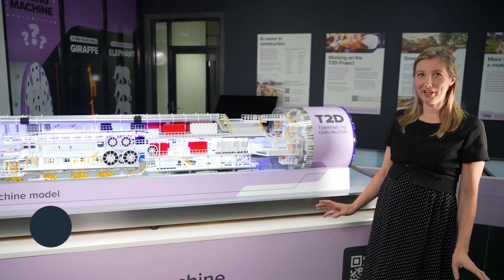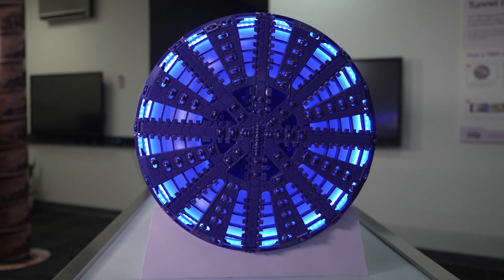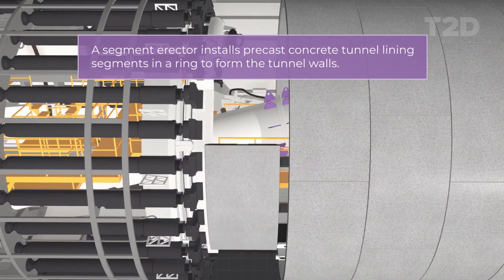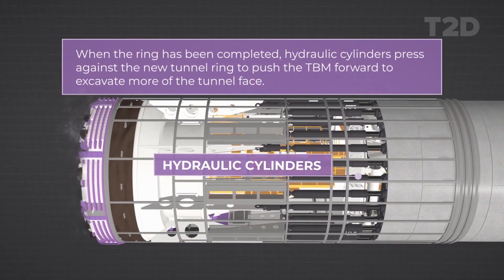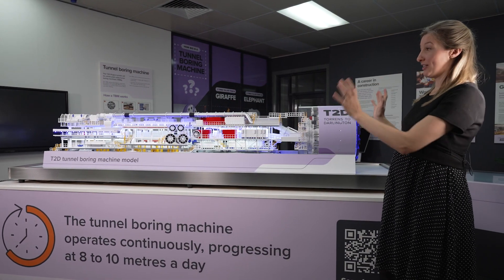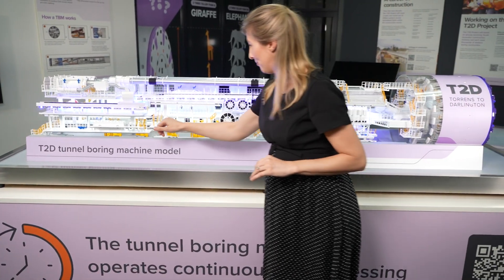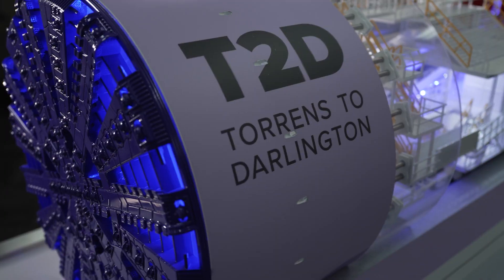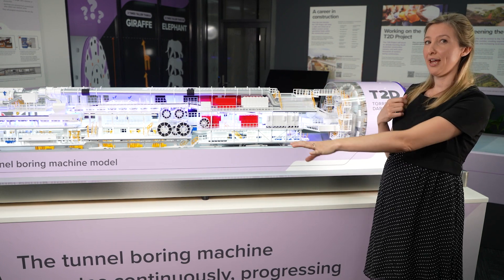How does a Tunnel Boring Machine work?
Ever wondered what a tunnel boring machine looks like up close and how it works? T2D's Senior Engineering Manager Frances McNulty walks us through the model TBM, currently stationed at the Community Information Centre in Hilton.

Tunnel Boring Machines are very large and complex pieces of machinery. The TBMs we will use to construct the T2D tunnels will be around 100m in length and 15m in diameter.

Plan a visit to our Community Information Centre and learn more about TBMs and the T2D Project.
Opening hours: 10am to 3pm Monday, Tuesday and Wednesday and 9am to 1pm every first Saturday of the month.